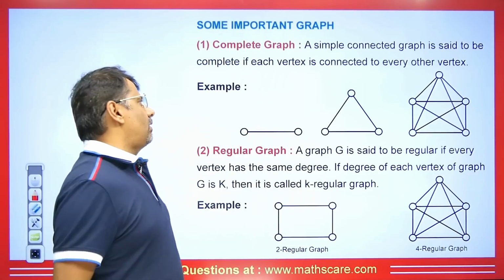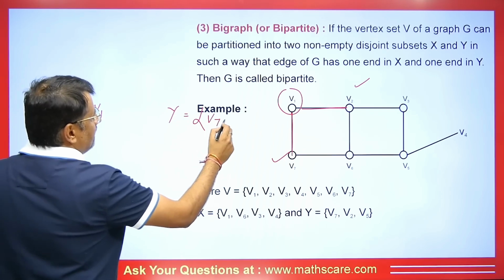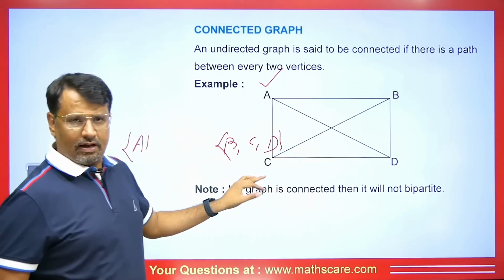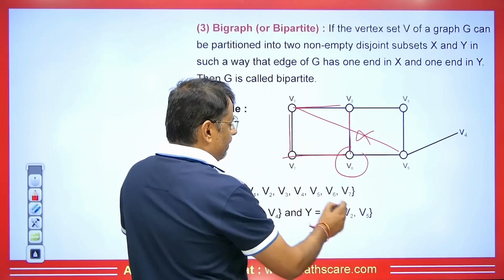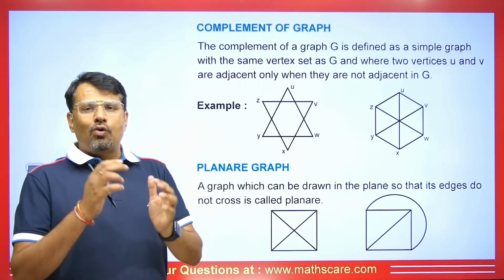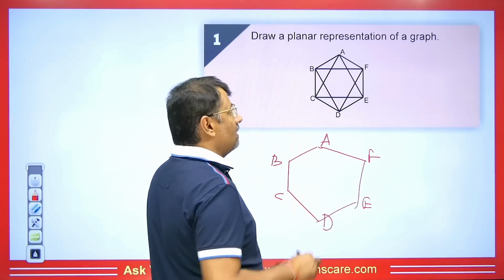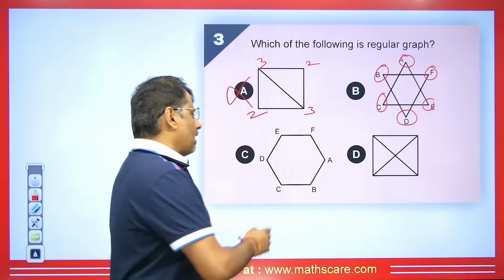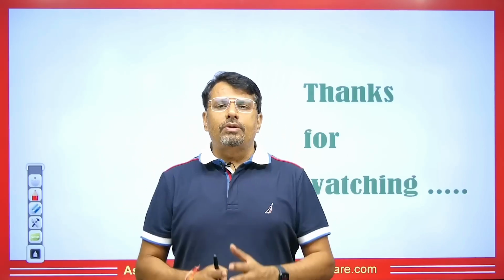Types of Graph - Bigraph, Regular Graph, Complete Graph | Discrete Mathematics in English by GP Sir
Discrete Mathematics in English | Types of Graph - Bigraph, Regular Graph, Complete Graph by GP Sir
Discrete Mathematics in English | Types of Graph - Bigraph, Regular Graph, Complete Graph by GP Sir will help Engineering and Basic Science students to understand the following topics of Mathematics:
1. Definition of Graph and Basic Terminology Of Graph Theory
2. What is Graph Theory
3. Concept of Graph Theory With Examples
4. What is a Degree of Vertex in Graph Theory
5. Types of Graph in Graph Theory
6. What is Bigraph or Bipartite Graph
7. What is a Regular Graph
8. What is a Complete Graph
9. What is a Connected Graph
10. This is helpful For CSIR NET, IIT-JAM, GATE Exams, B.Sc, Engineering

⏱Time Stamp⏱
→0:00 - Introduction to video on Discrete Mathematics in English | Types of Graph - Bigraph, Regular Graph, Complete Graph by GP Sir
→0:19 - Important Graph | Discrete Mathematics in English | Types of Graph - Bigraph, Regular Graph, Complete Graph by GP Sir
→8:07 - Decomposition of Graph | Discrete Mathematics in English | Types of Graph - Bigraph, Regular Graph, Complete Graph by GP Sir
→9:07 - Complement of Graph | Discrete Mathematics in English | Types of Graph - Bigraph, Regular Graph, Complete Graph by GP Sir
→10:47 - Q1 | Discrete Mathematics in English by GP Sir
→11:38 - Q2 | Discrete Mathematics in English by GP Sir
→13:02 - Q3 | Discrete Mathematics in English by GP Sir
→13:39 - Q4 | Discrete Mathematics in English by GP Sir
→14:27 - Handshaking Theorem | Discrete Mathematics in English by GP Sir
→15:35 - Conclusion of the video on Discrete Mathematics in English | Types of Graph - Bigraph, Regular Graph, Complete Graph by GP Sir

Dr.Gajendra Purohit